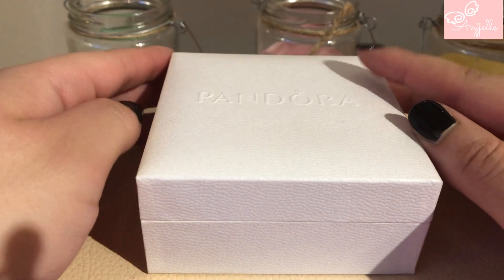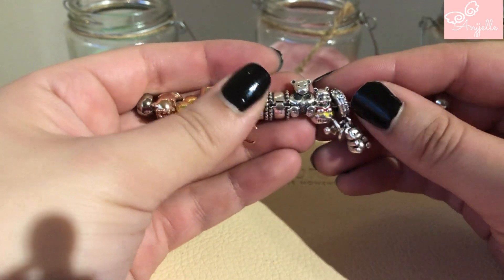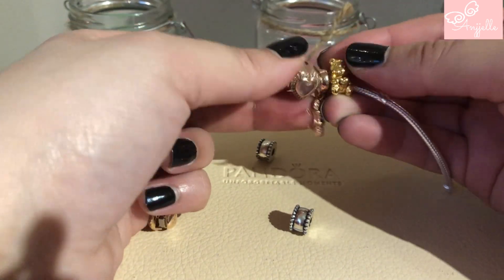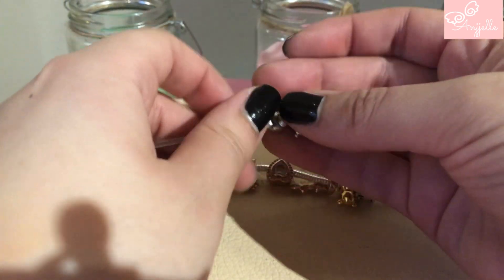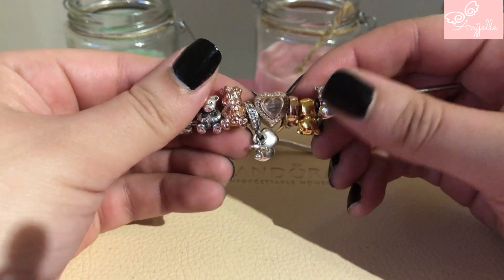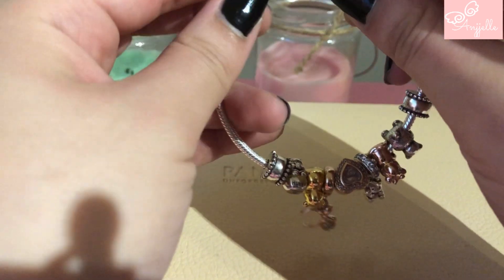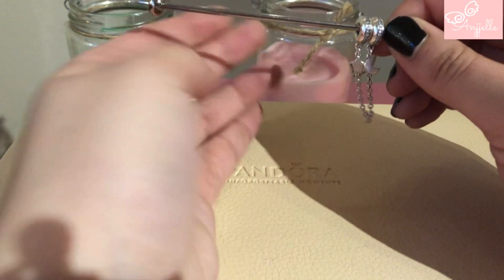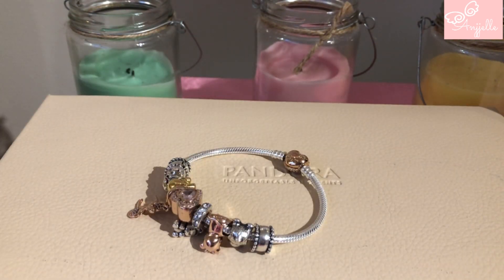Styling my first Pandora Rose bracelet !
Hi loves, in this video I'm showing you a quick look on my first attempt at creating a Pandora Rose design, it's a project and Im probably going to update it when I get new pieces for it :D

Feel free to give me advices on how I could style it in the future :D

Thanks again for watching my videos !